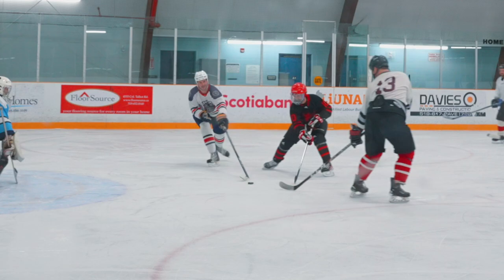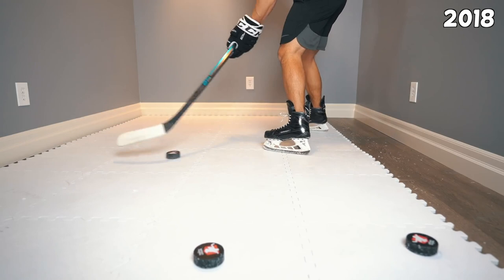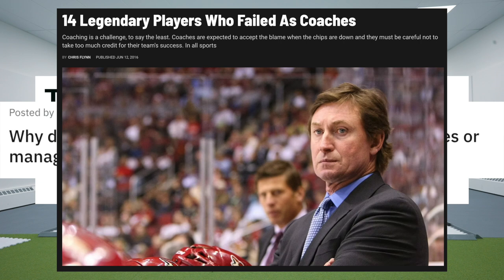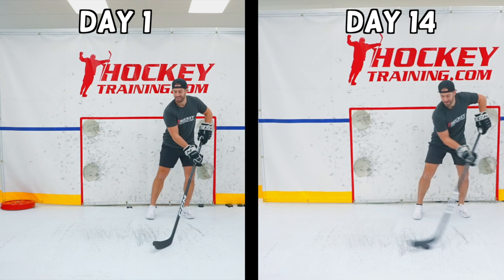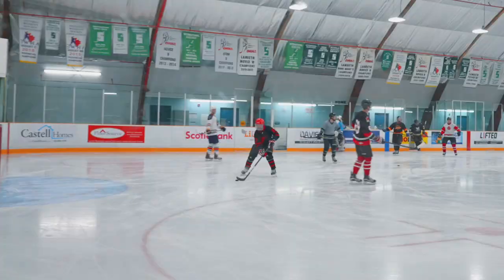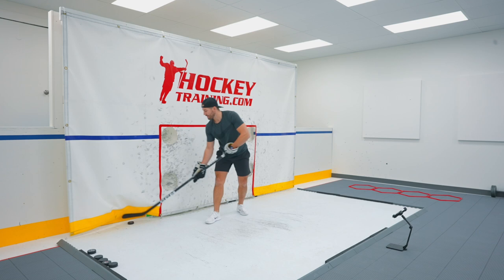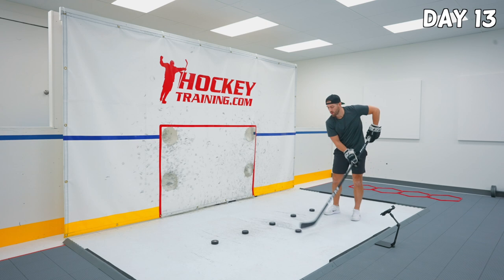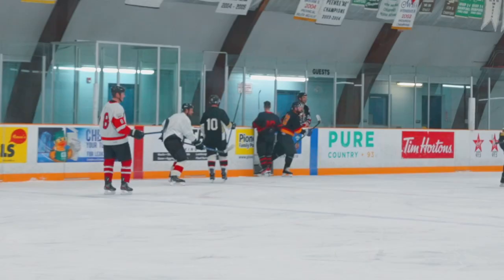Learning To Stickhandle With My Wrong Hand 🏒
I bought a right-handed stick to try and become the world's first ambidextrous hockey player.

After wanting to learn what it feels like to be a beginner stickhandler again and to see if my stickhandling training videos were helpful for players of all skills, I decided to learn from scratch with my wrong hand.

I gave myself 14 days to learn stickhandling with my wrong hand before I would have to put it to the test in a pick-up game.

Let's see how it goes.

If you want to improve your stickhandling, download the Hockey Training TV app - available on iOS or Android.

Coach Kev